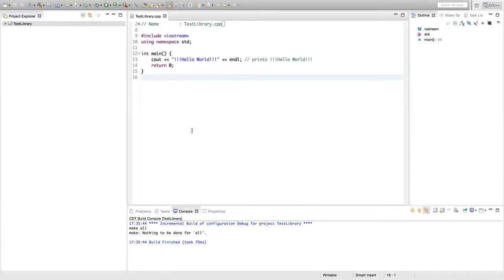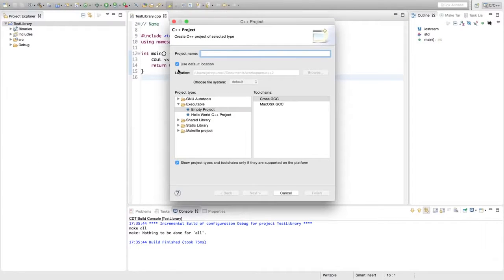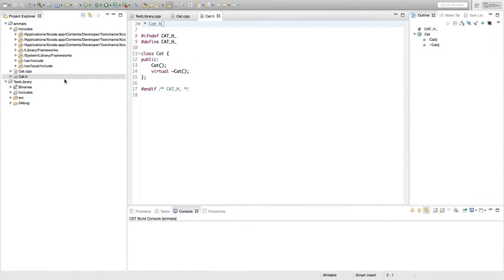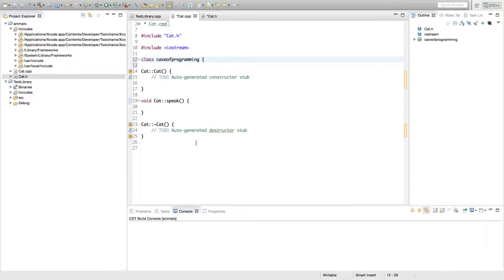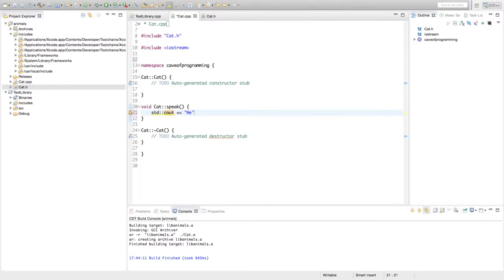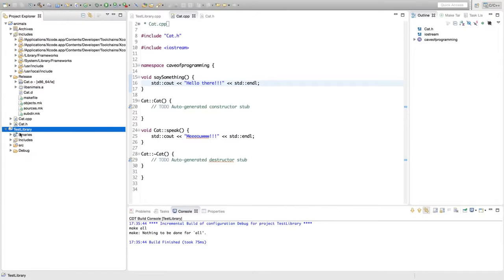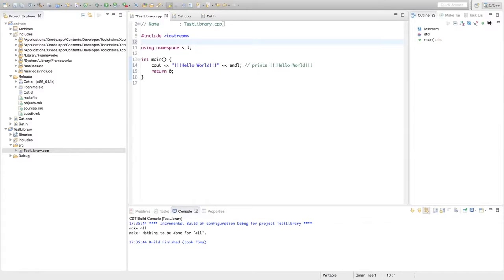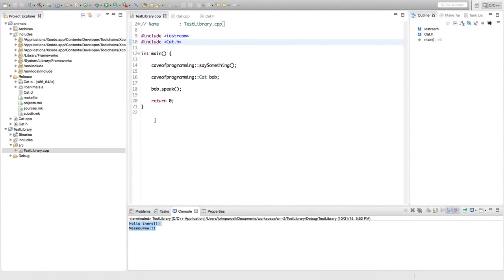Learn Programming in C++ (OOP) for Beginners Tutorial 77 - Static Creating Libraries